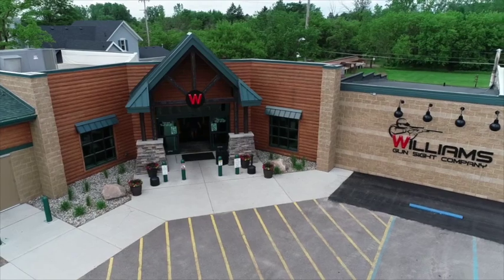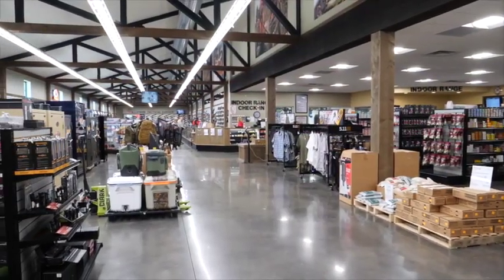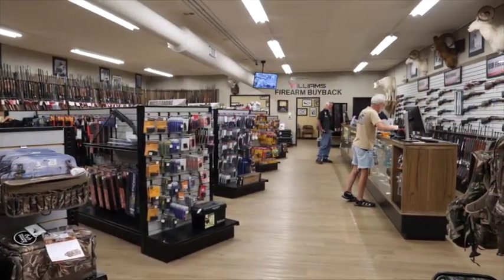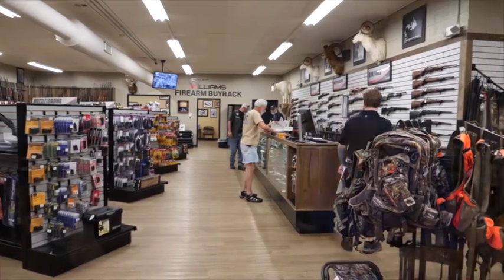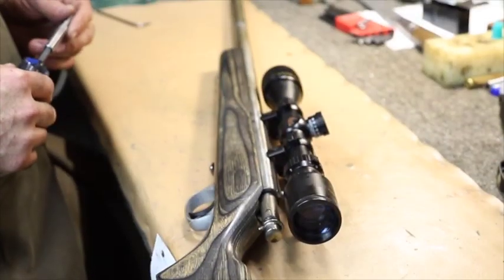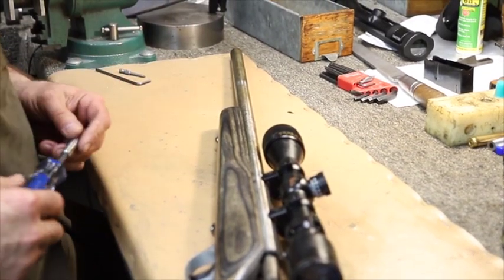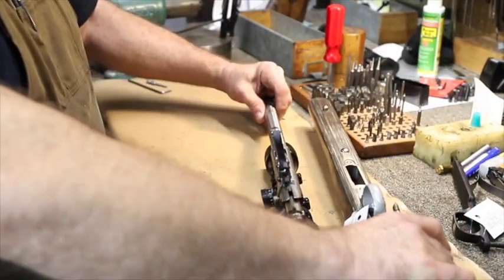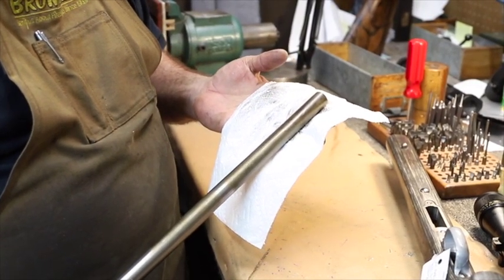Michigan Outdoors TV: Rifle Care and Maintenance with Rob Canze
From Michigan Outdoors TV and Williams Gun Sights, an interview with our Gunsmith Rob Canze about proper rifle maintenance coming up to hunting season.